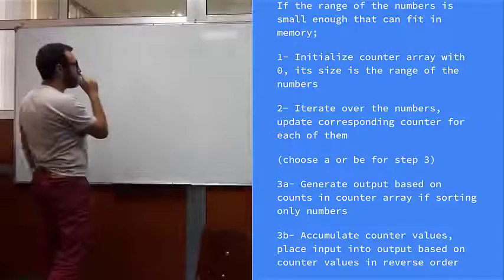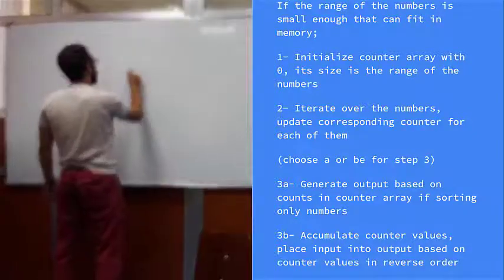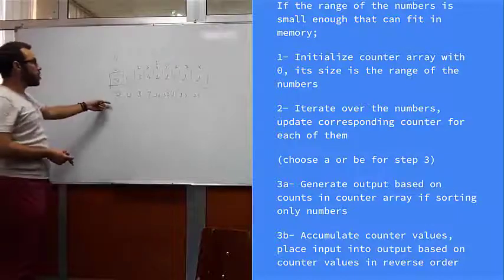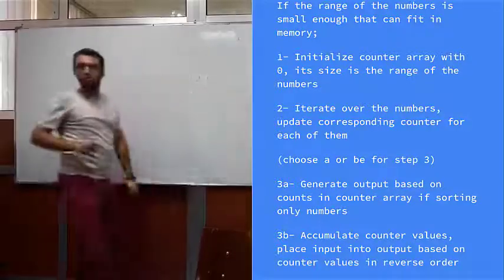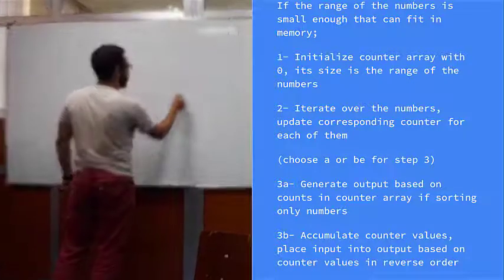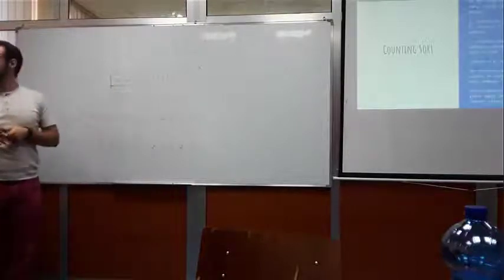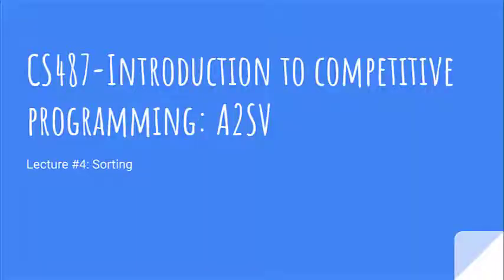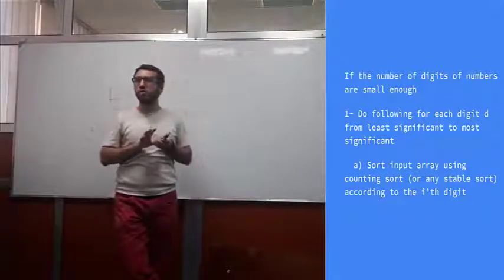Stable Counting Sort | Lecture 4 | Emre Varol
Lecture on the Stable implementation of Counting Sort with Emre Varol, a former Software engineer at Google and Palantir